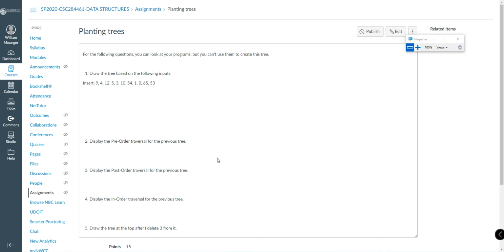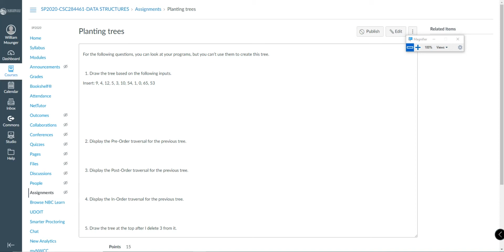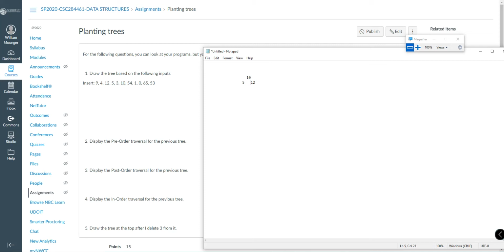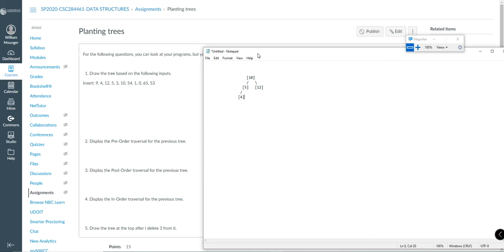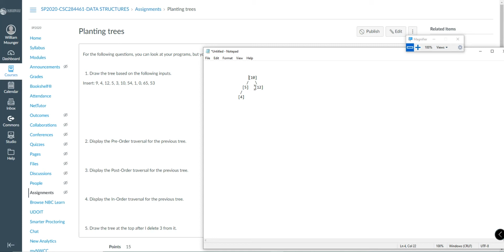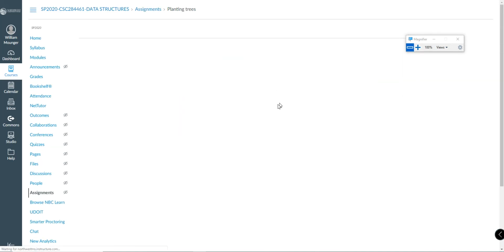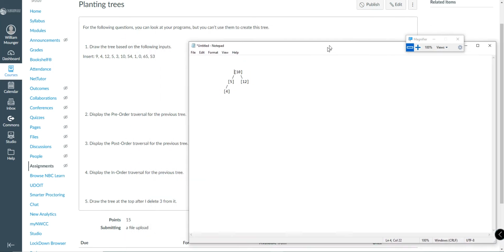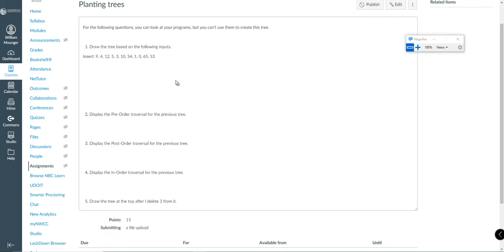Planting Trees Introduction - Data Structures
Introduction for the project Planting Trees